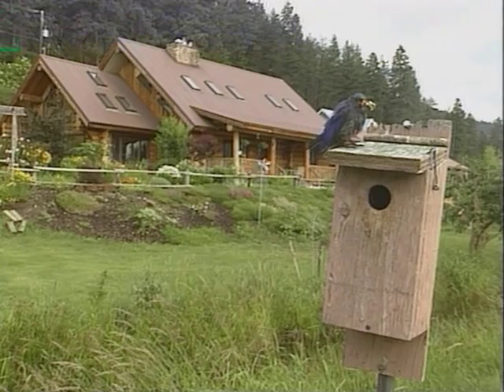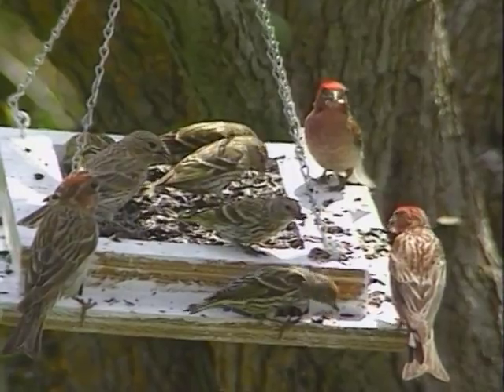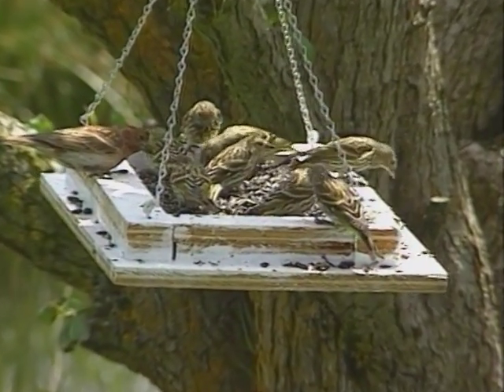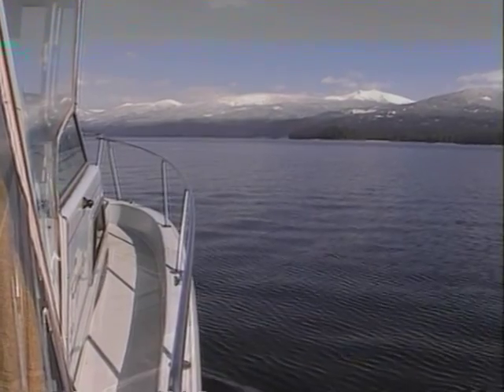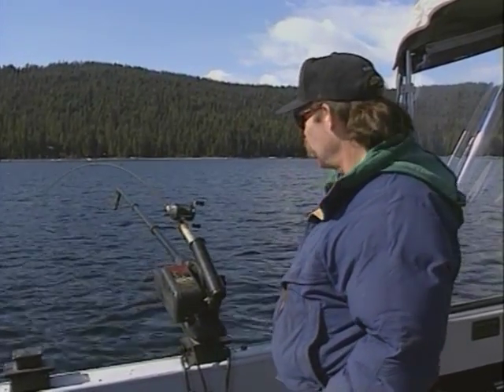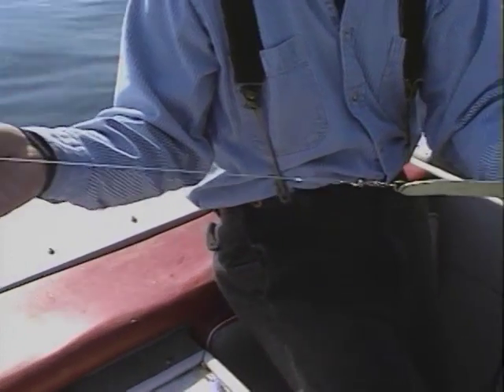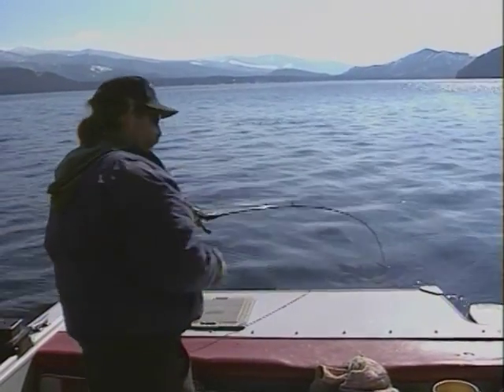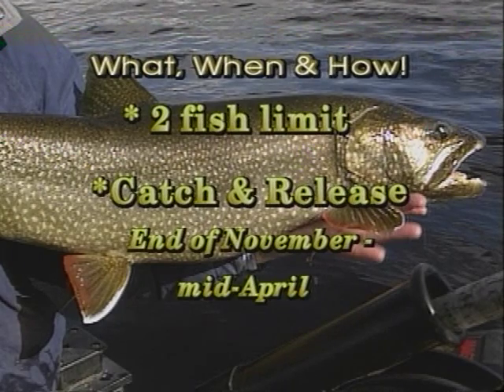NWO #1207 "Backyard Birdies & Lake Trout"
Nile Valley, WA backyard wildlife habitat & fishing for Lake Trout on Priest Lake in northern Idaho.